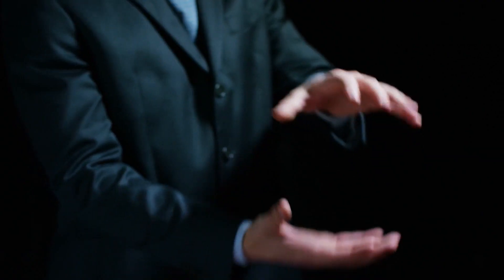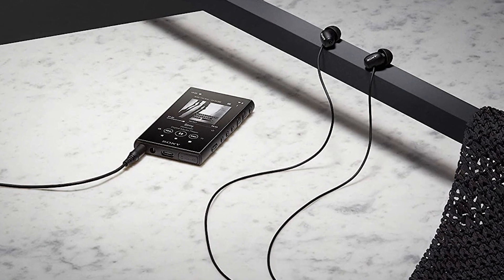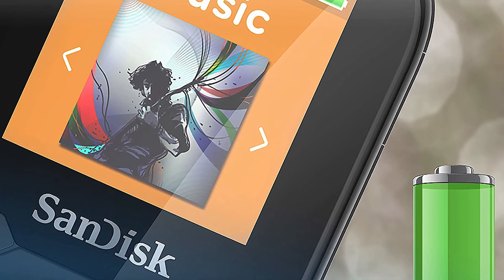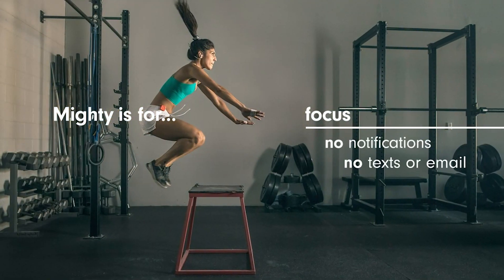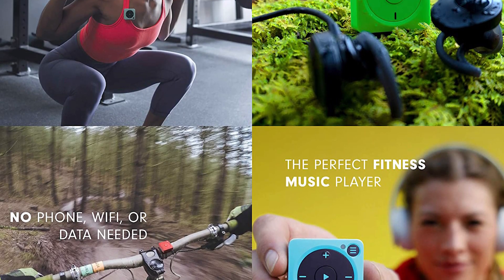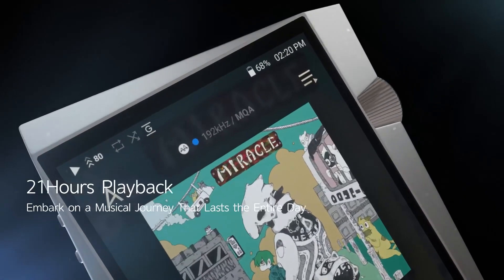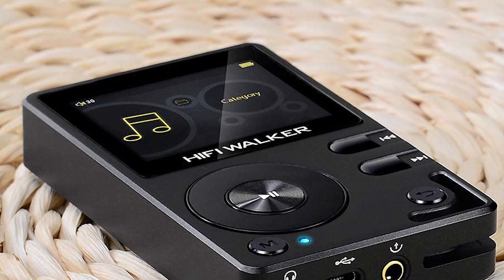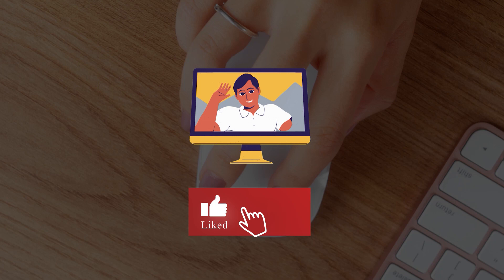Top 5: The best MP3 players 2022